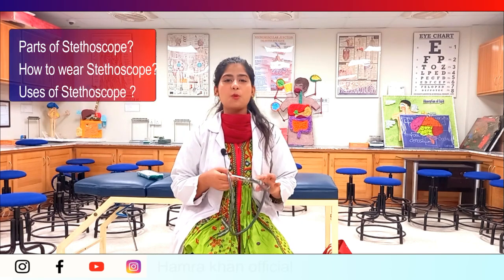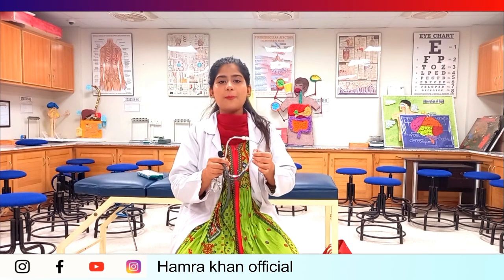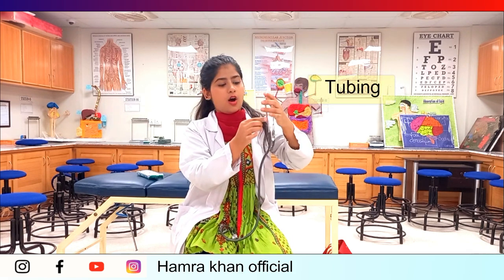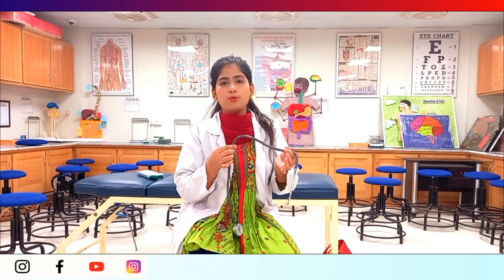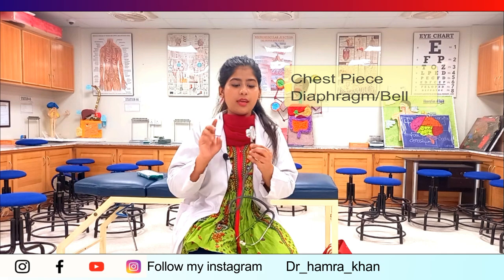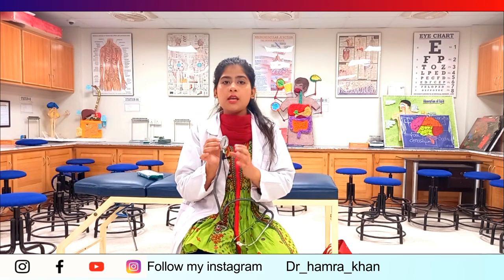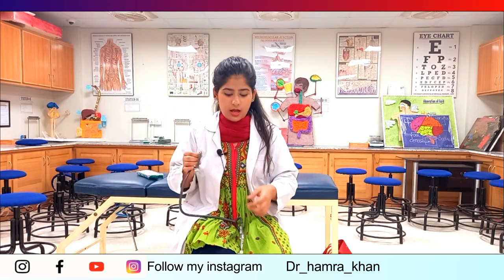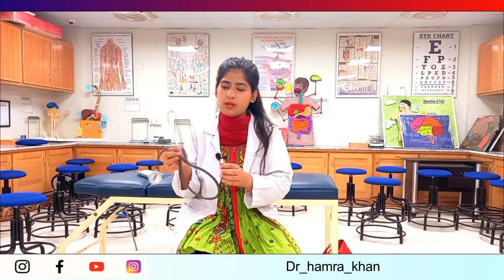what are the parts of Stethoscope? |how to wear stethoscope | university of lahore vlog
Hello everyone Hope u all doing great  so this video is about the parts of stethoscope how to wear stethoscope and what are the uses of stethoscope? i have made this vlog about stethoscope in the electrotherapy lab at university of lahore islamabad campus. hope u guyz like my video i have cleared all the things in this video if u guyz lke my video then comment in the below section thankeusomuch

❤️like my All videos.
❤️Thanks For sopporting me.